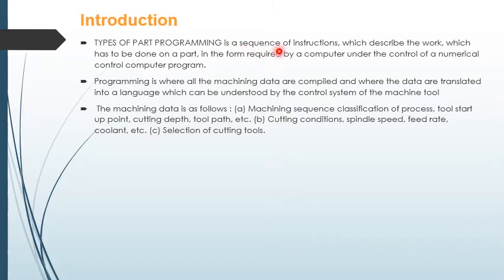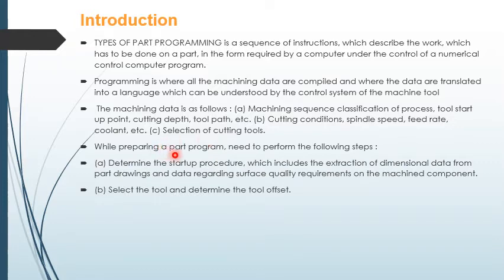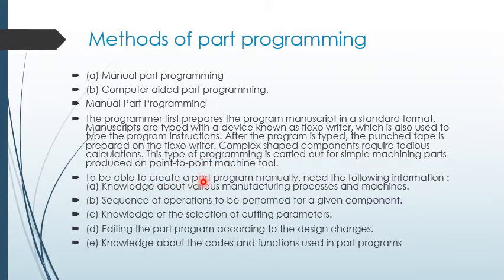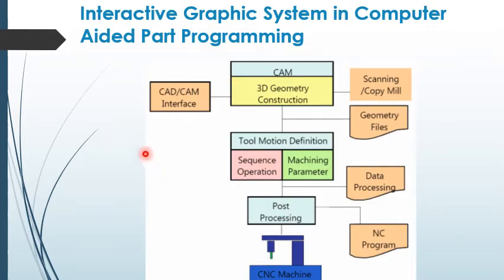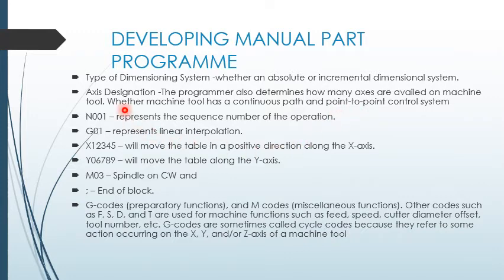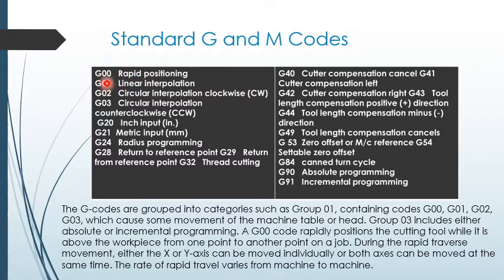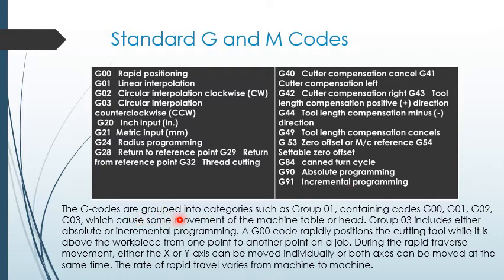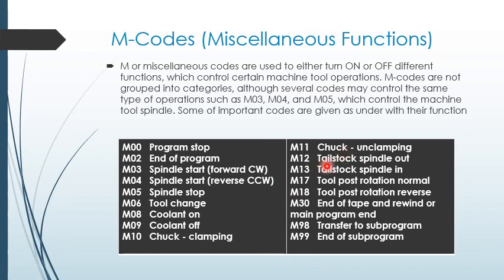NC Part Programming 1